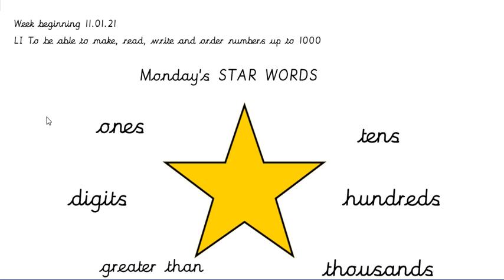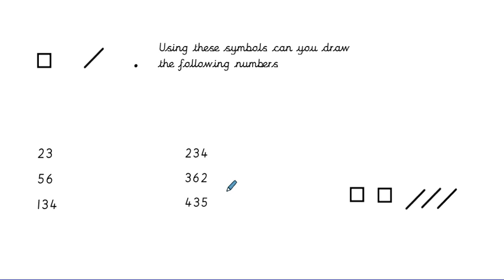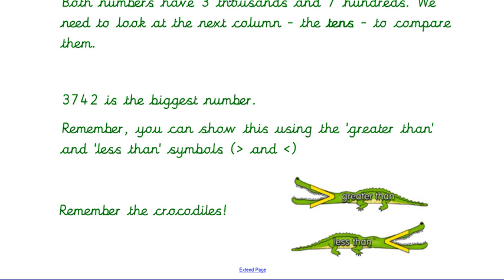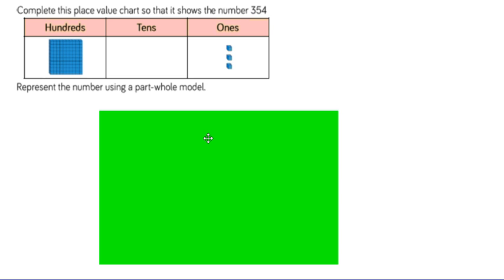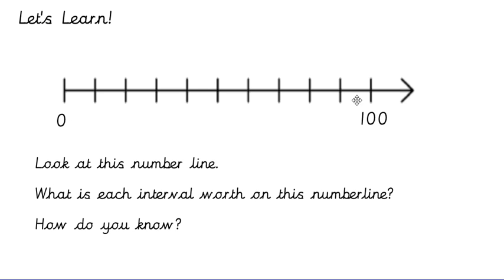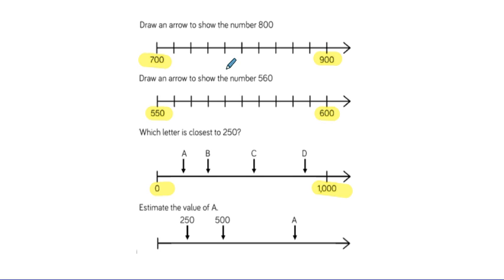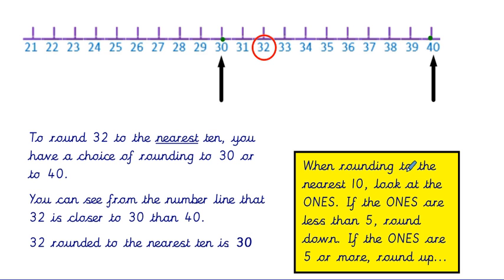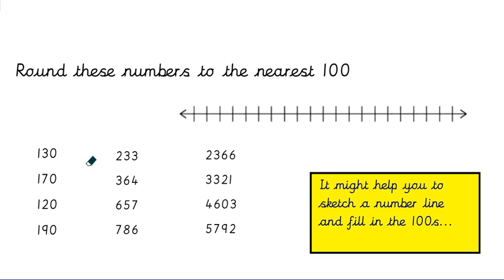Year 6 -Mr Riley's Group - 11th January 2021 - Place Value and Rounding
Watch the video and follow the instructions.